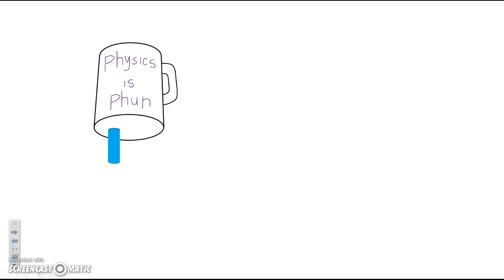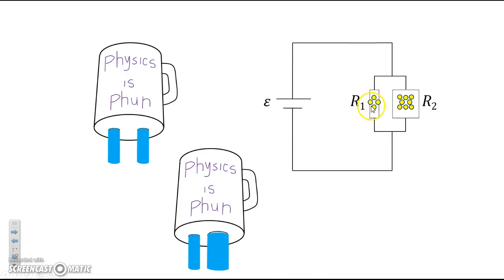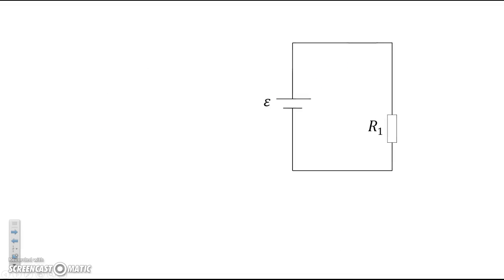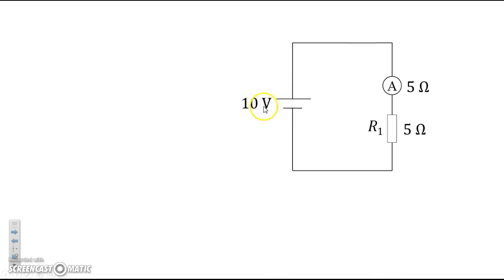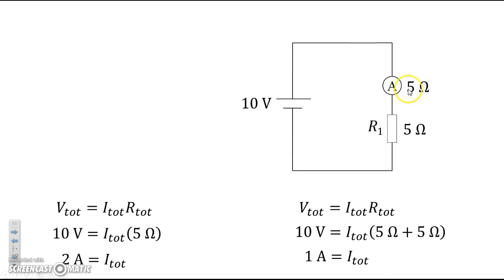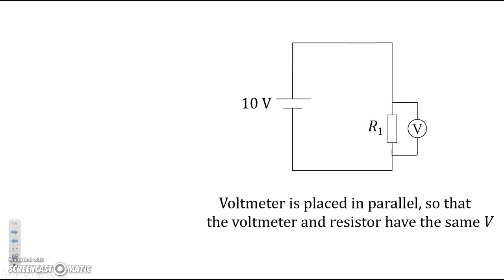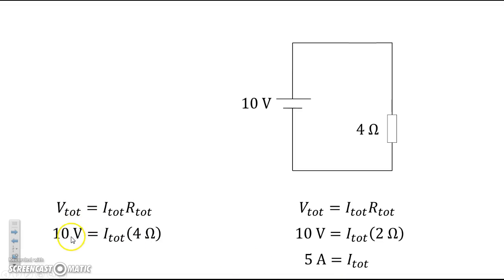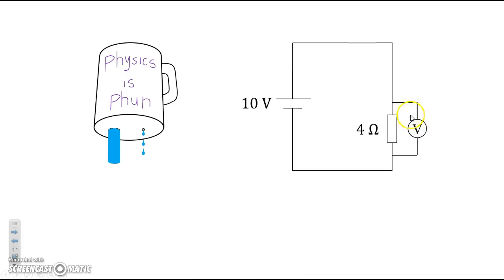Circuits 9: Ammeters and Voltmeters (IB Physics)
Ammeters and Voltmeters (IB Physics)